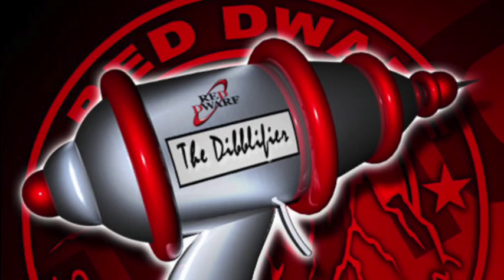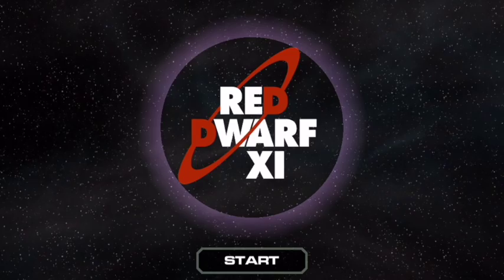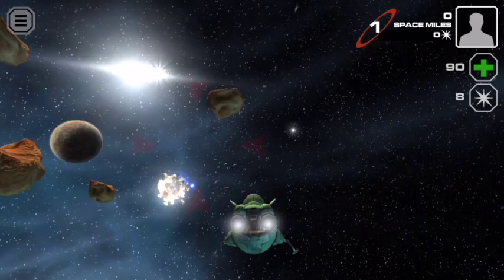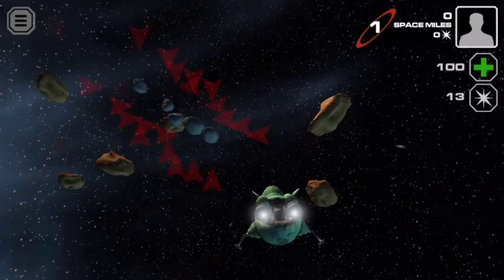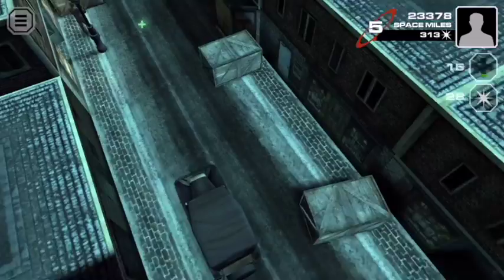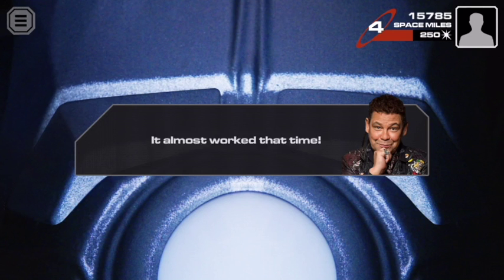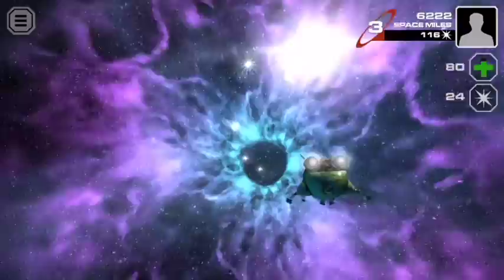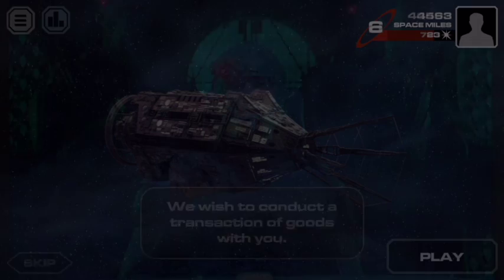Review: Red Dwarf XI - The Game (Episode I: Twentica)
2016 sees Series XI not only coming to television on Dave, but also to our phones with Red Dwarf XI: The Game. With the first of six sections now released, Alex takes a look at the game and how the developers have approached that old fan question; just how do you make a game of Red Dwarf?